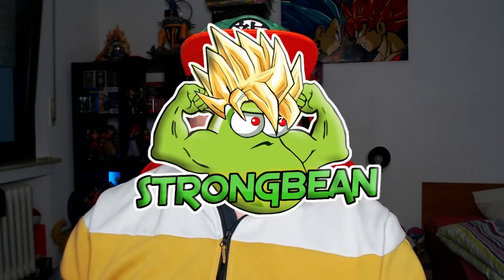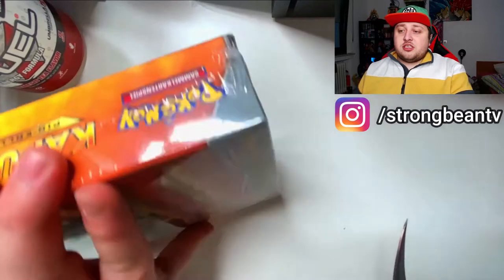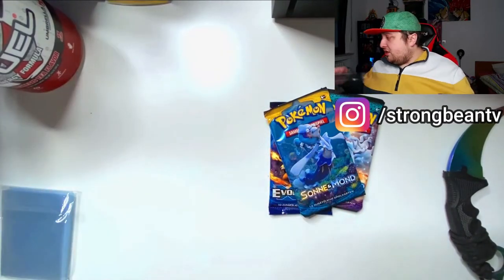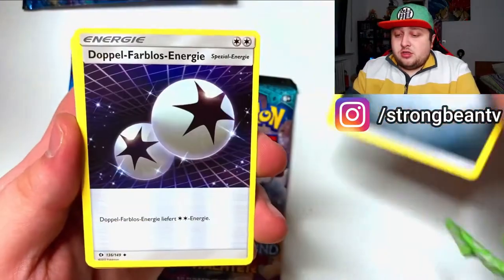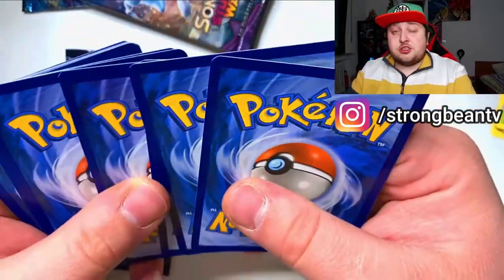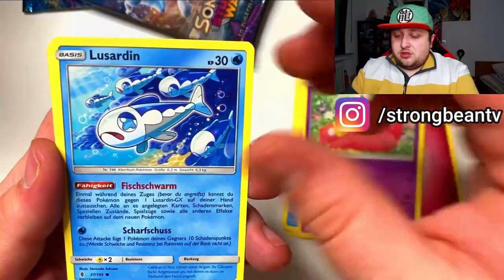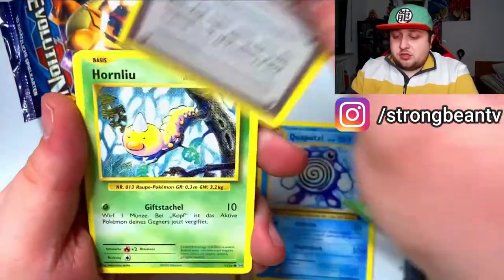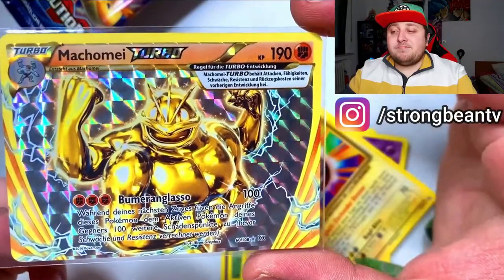POKEMON TAPU-KOKO PIN COLLECTION OPENING!! (BeanShorts #1)